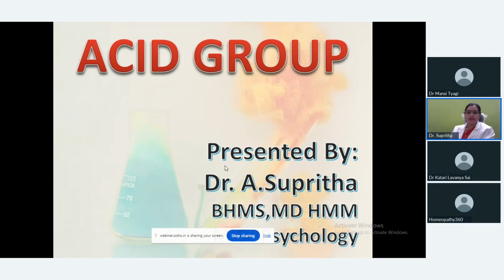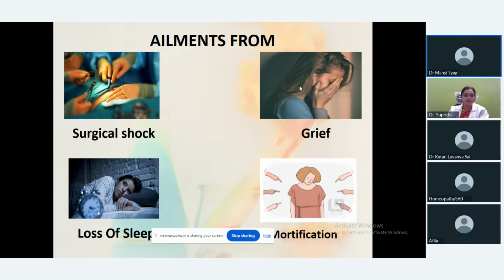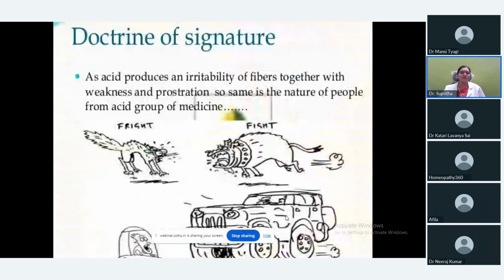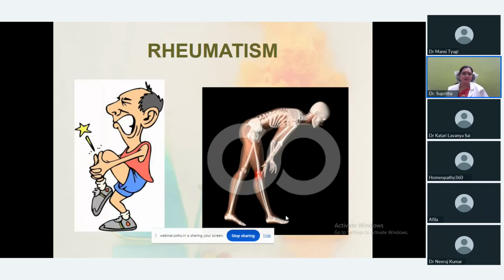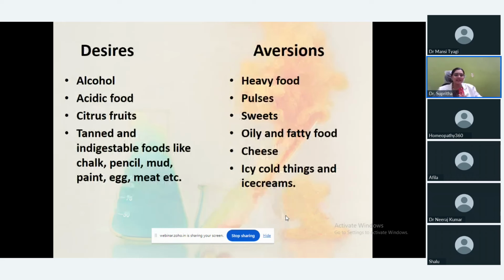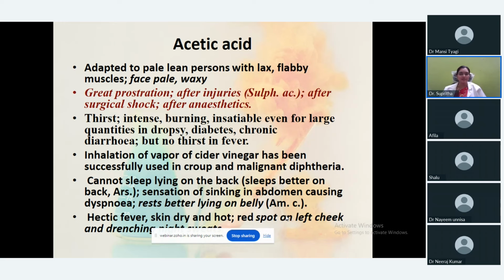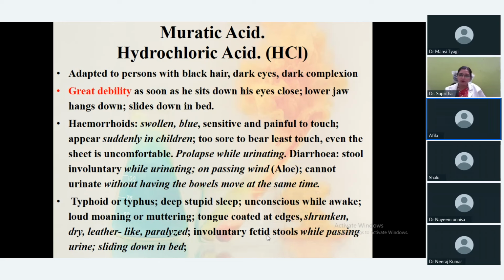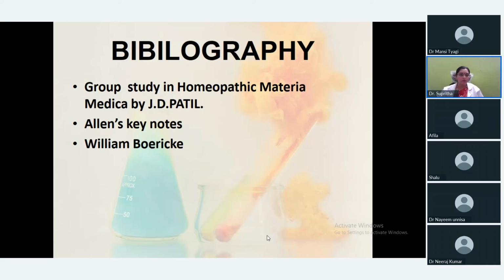“Acid group in homoeopathy” with Dr Supritha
Chemical and Physical Properties of Acids & Important remedies for organic acids and inorganic Acid - Dr Supritha
An acid may be defined as a substance that can provide H+ ion i.e proton donor or any substance that liberates hydrogen ion in a solution is a hydrogen ion donor.

Chemical and Physical Properties of Acids
1. Most of the acids are colorless or light colored.
2. Mixable with water
3. Some acids are odorless and some are having their own peculiar odour
4. Acid evapourates when heated.
5. All acids are corrosive in nature.
6. All acids are sour to taste.
7. Acids combine very easily with other elements to form compounds.

Two types
1. organic acids – weak acids (slow, progressive and produce deep pathology)
2. Inorganic acids – strong acids or mineral acids (rapid, acute, produce deep pathology)

Important remedies for organic acids
1. Muriatic acid.
2. Hydrocyanic acid.
3. Nitric acid.
4. Sulphuric acid.
5. Boric acid
6. Butyric acid
7. Chromic acid
8. Phosphoric acid.
Organic acids
1. Benzoic acid
2. Acetic acid
3. Carbolic acid
4. Picric acid.
5. Lactic acid.
6. Oxalic acid.
7. Formic acid.
8. Citric acid.
9. Salicylic acid
10. Succinic acid
11. Sulphonic acid
12. Uric acid
13. Tartaric acid
Question Asked in Webinar “Acid Group in Homeopathy” by Dr Supritha
1. Trio of restlessness?
2. Trio of thirstlessness?
3. Remedy indicated for mapped tongue?
4. Remedy indicated for imprints of teeth on tongue from mineral group?
5. Remedies for “better lying on belly”. Name any three remedies.
6. Suggest a tincture for Alcoholism.
7. Remedy for ‘Ailments from grief’. Name two remedies.
8. Remedy for stooped shoulder constitution. Hint: begins with P.
9. Suggest a remedy for Hereditary Alcoholism.